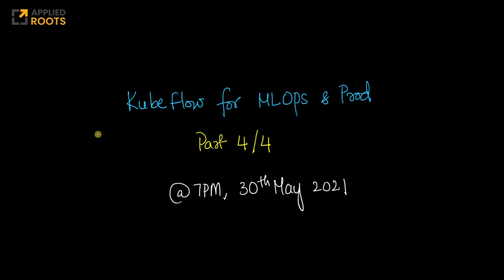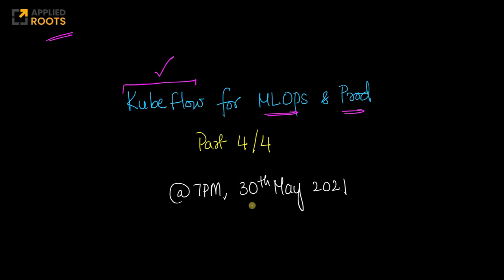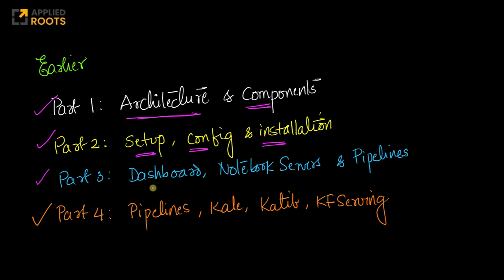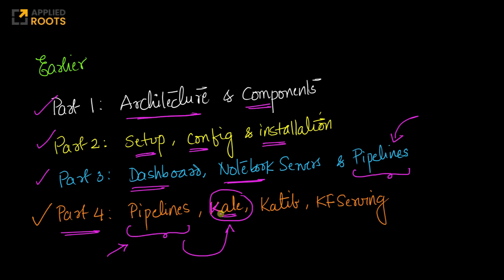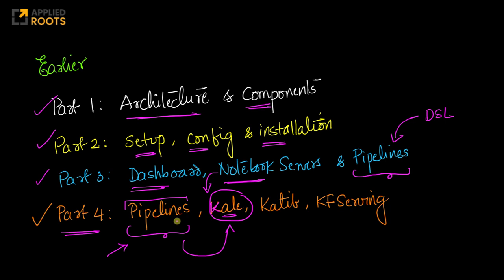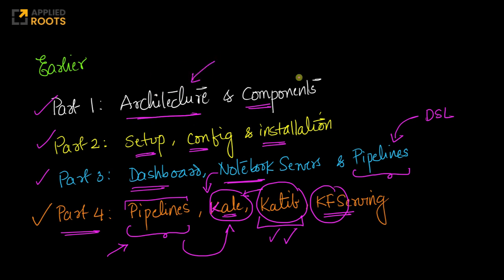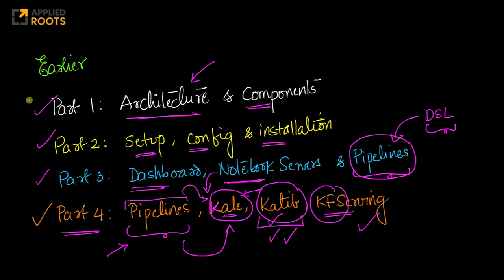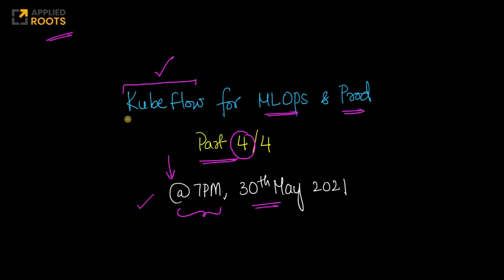LIVE: KubeFlow for MLOps --Part 4 [ 30th May 2021]